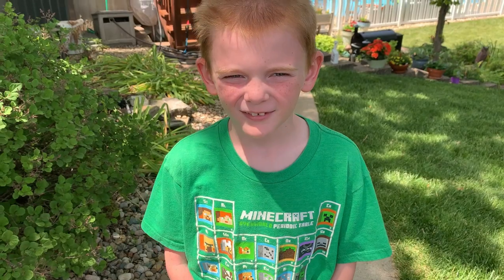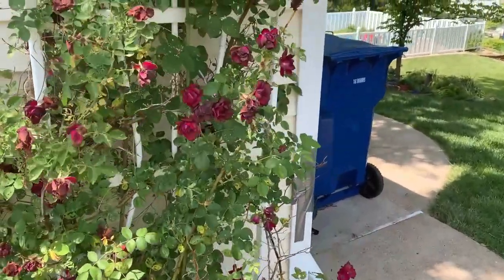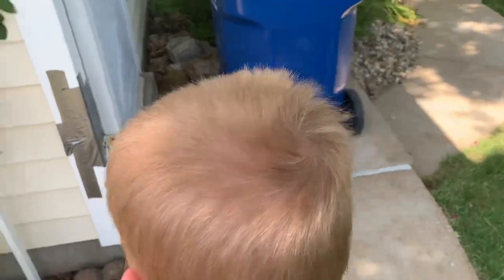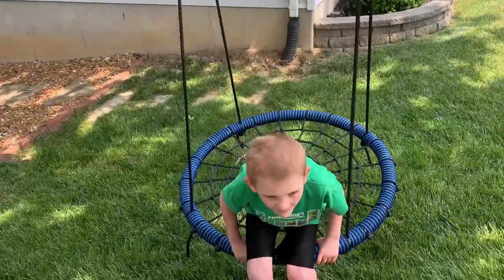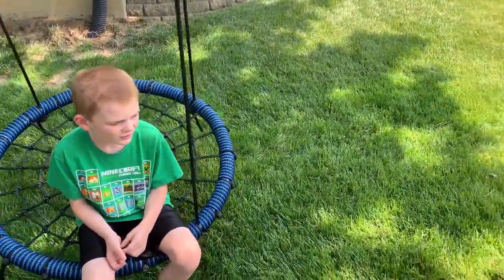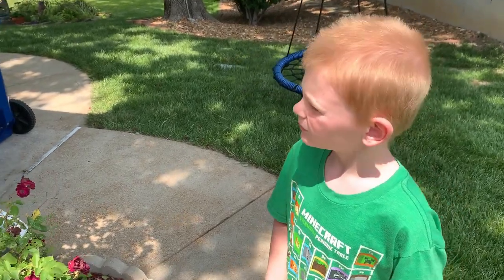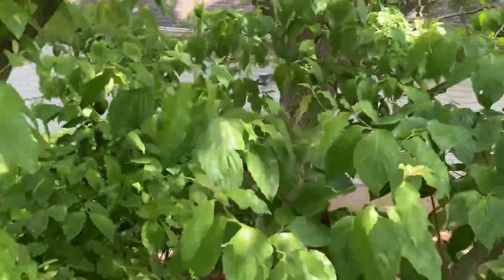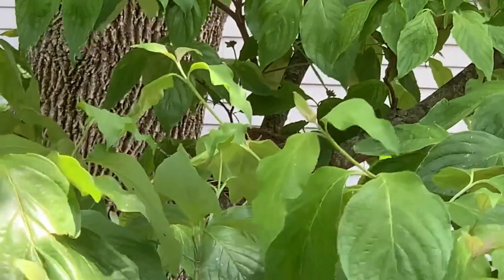American Robin & Brown-Headed Cowbird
The American Robin (Turdus migratorius) is a symbol of spring across much of the U.S. But did you know that these seemingly ordinary birds have an extraordinary talent. One that can actually save their babies before they hatch. This episode of Backyard Bugs with Brody is all about the battle between American Robins and the brown-headed cowbird (Molothrus ater).

American Robins are one of the more easily identified birds in the U.S. Their dark colored heads with rusty red bellies make them easy to spot. Spend any time in a backyard in April or May and you are sure to spot one.

American Robins prefer yards with lots of grass, where they hunt for earthworms and other insects. They will also eat fruits and berries. These birds are also prey to a wide variety of predators.

Robins breed in spring to early summer. They build nests of mud, grass, and twigs, and lay between 3-5 blue eggs per clutch. The birds usually have 2-3 broods per season. It takes about two weeks for the eggs to hatch, and another two weeks for the baby birds to fledge.

And this is where our story begins. Robins don’t have to worry just about predators. They also must keep their eyes open for sneaky saboteurs. The brown-headed cowbird is a primarily grey or dark colored bird, about the size of a Robin.

The cowbird has developed a very specific trick. The birds are brood parasites. They sneak into the nests of other birds, lay their eggs, and then leave. While cowbird eggs have a very distinct look, most birds can’t tell the difference. The adults are essentially tricked into caring for the baby cowbirds, which will hatch first and grow fast. These babies will monopolize the nest, often leading to the death of the other baby birds.

However, American Robins are one of the few birds that can beat cowbirds. Scientists are still trying to determine how, but Robins can recognize their own eggs. When they see a cowbird egg, they will destroy it and throw it out of the nest. Or in some cases, will move the eggs to a completely new nest.

Moving the nest may be the best idea. You see, Robins are not the only ones who can recognize eggs. In fact, Cowbirds can too. And while these parents may not raise their young, they are still very watchful parents. Cowbirds will check the nests where they have laid eggs, and if it is missing, they are known for destroying the nest and the remaining eggs inside.

For this reason, you should never remove a cowbird egg from a nest. As humans, we must understand that this is just a part of nature and avoid applying human feelings and judgments on cowbirds. Additionally, both Robins and Cowbirds are protected by the Migratory Bird Treaty Act and the 1900 Lacey Act. Besides, most birds who fall victim to the cowbird’s tactics are multibrood. This means they can lay more than one set of eggs in a year, giving them another chance to raise young.

If you are new to the channel, Brody is fascinated by bugs and animals. At first, he would watch wildlife documentaries and YouTube videos. Then he started going outside and exploring to see what he could find. It didn't take long before he started finding some interesting creatures in our own backyard. He loved sharing his discoveries with his brother, sister, and friends so much that we started this channel. Brody does all his own research, with some help from his parents, as well as his uncle and aunt who are biologists.